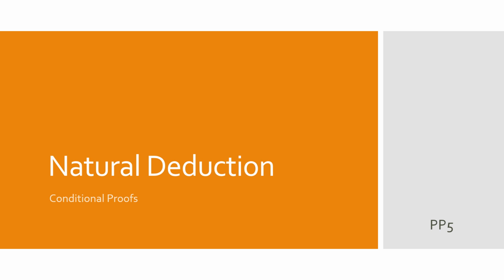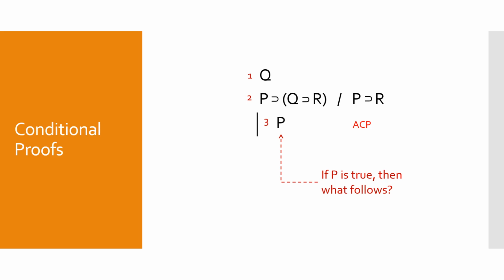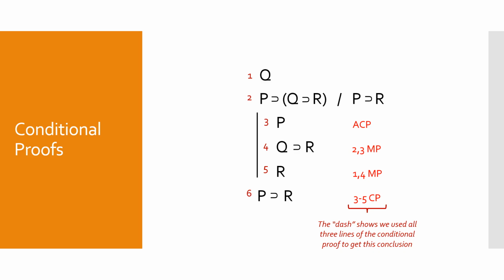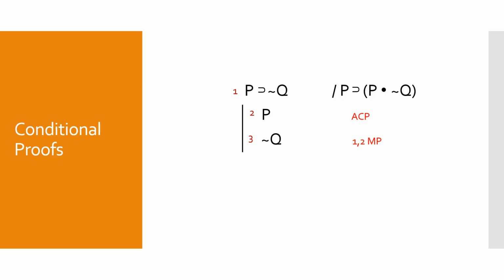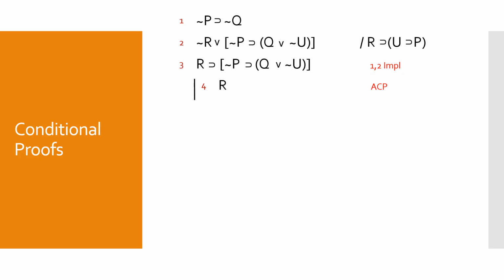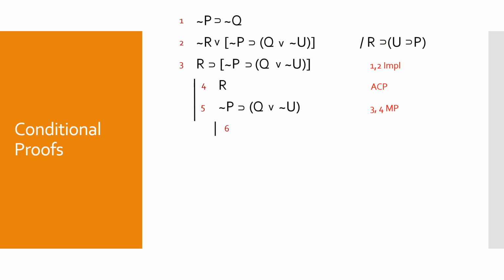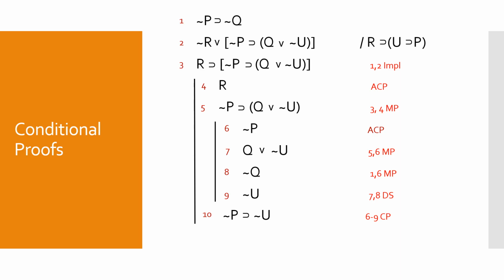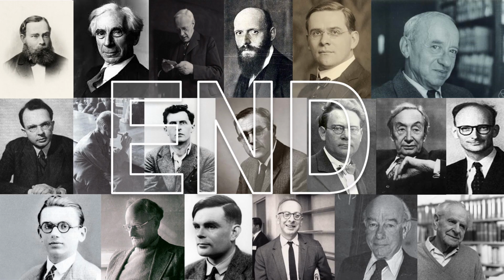Formal Logic [Module 4] Natural Deduction PP5